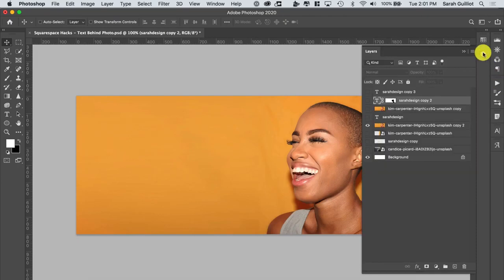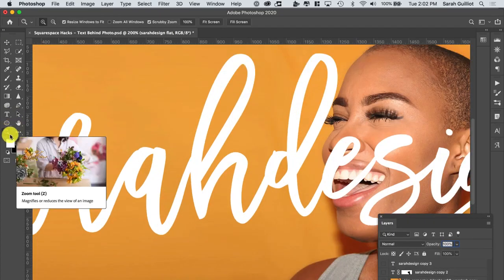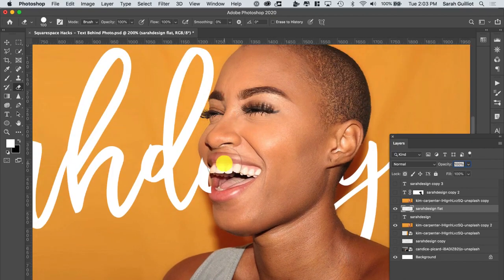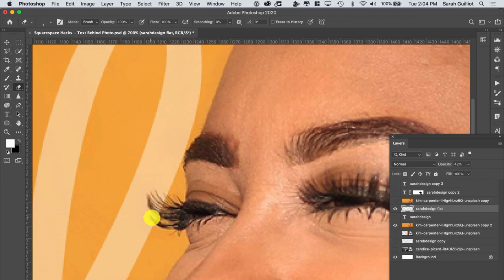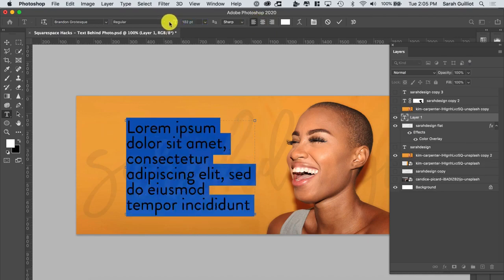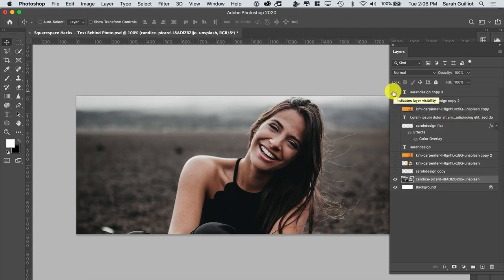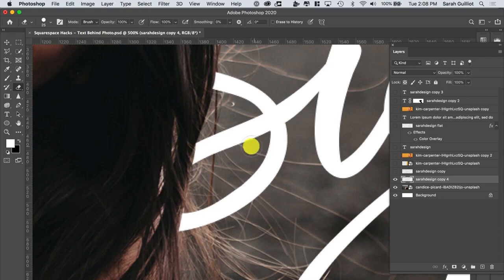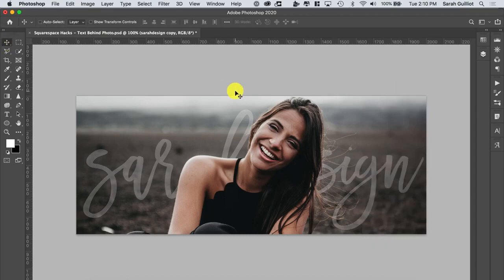How To Put Text BEHIND Your Photo In A Banner Image Using Photoshop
Hey coaches and course creators! Want to spice up your branded headshot image for your Squarespace site? Your designer can put your logo or wording in the background of the photo BEHIND your head for a beautiful and eye-catching effect. Watch the video to learn how.

Need a Squarespace Web Designer to whip you up a site? I'm your gal!

Need some one-on-one help with this?

Need a guest for your podcast, YouTube channel, blog, or anything else? Let's chat!